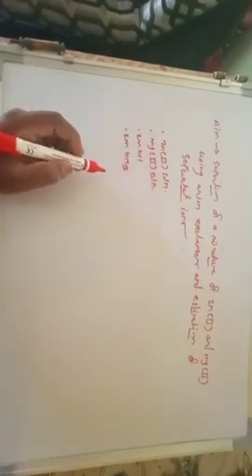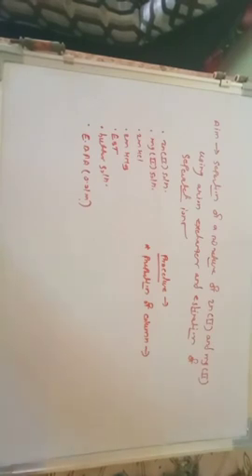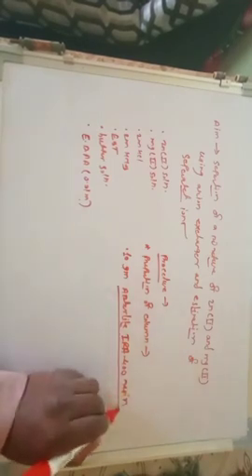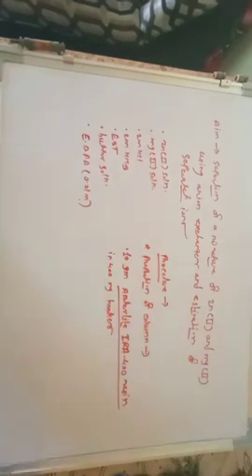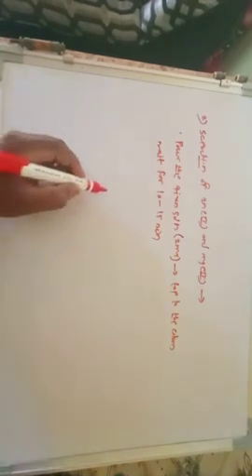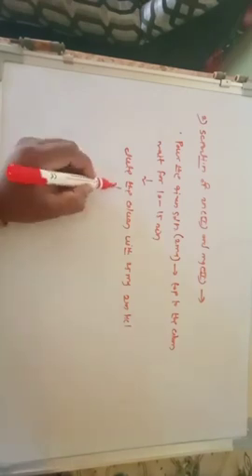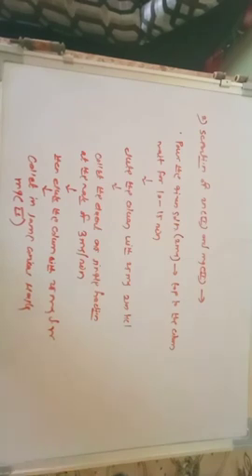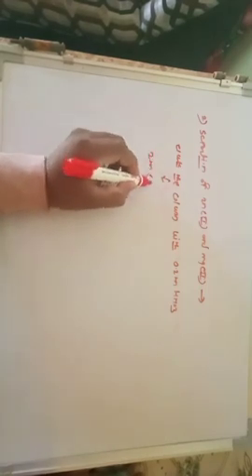ion exchange chromatography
separation and estimation of cation